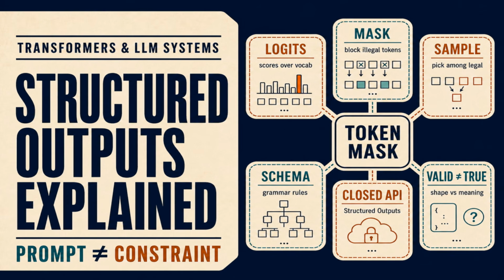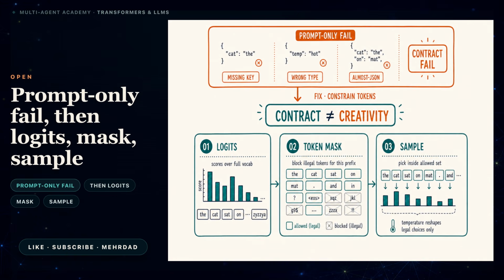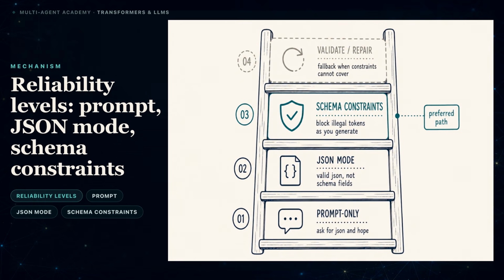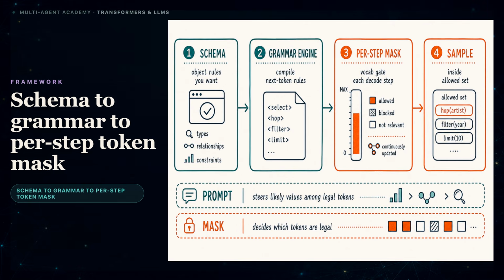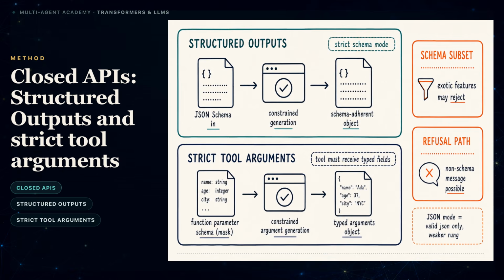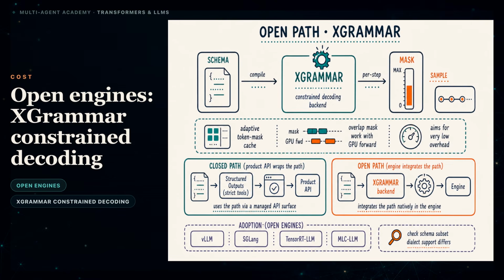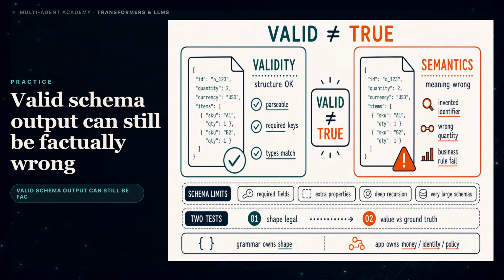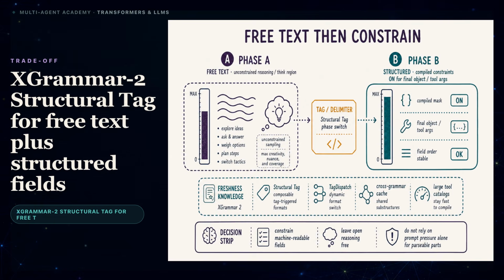Structured Outputs and Constrained Decoding for LLMs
Asking a language model to return JSON does not guarantee that another program can parse the result. Constrained decoding blocks invalid tokens while the model generates, so the output follows a supported schema. Valid structure still does not make the values factually correct.

This is Video 11 of the Transformers and LLM Systems course from Multi-Agent Academy.

In this video:
• Why a prompt-only JSON request can omit fields, change types, or add extra prose
• How logits, a token mask, and sampling work together
• Three reliability levels: prompting, JSON mode, and schema constraints
• Schema to grammar to a per-step token mask
• Closed APIs: Structured Outputs and strict tool arguments
• Open engines: XGrammar-class constrained decoding in vLLM and SGLang
• Why schema-valid output can still be factually wrong
• XGrammar 2 Structural Tag for free text plus structured fields

Next up: Video 12 on treating the key-value cache as schedulable memory.

Chapters:
0:00 Structured outputs and constrained decoding
0:25 Prompt-only fail, then mask
1:26 Prompt, JSON mode, schema constraints
2:34 Schema to grammar to token mask
3:50 Closed APIs and strict tool arguments
5:06 Open engines: XGrammar
6:16 Valid structure vs correct content
7:34 Structural Tag for mixed output
8:45 Recap and Video 12